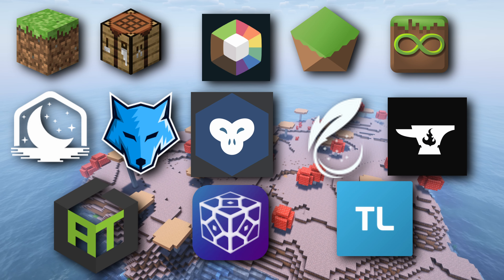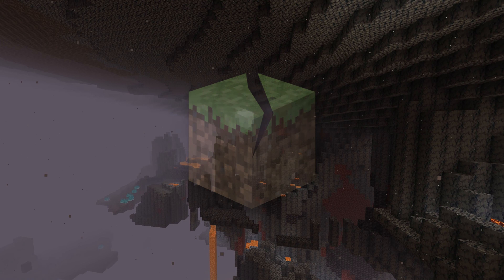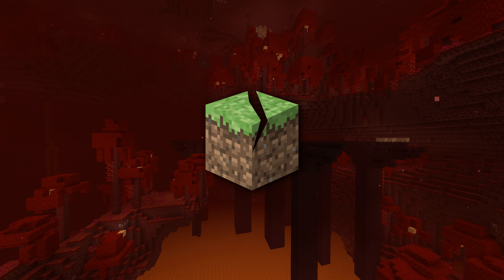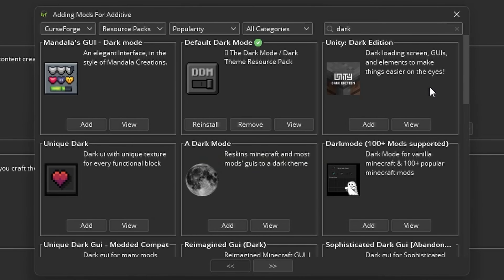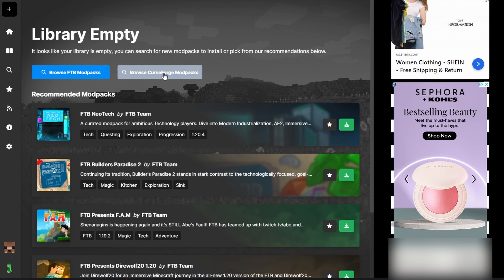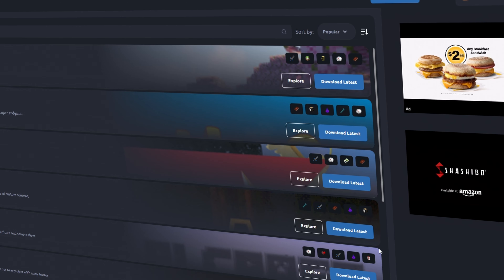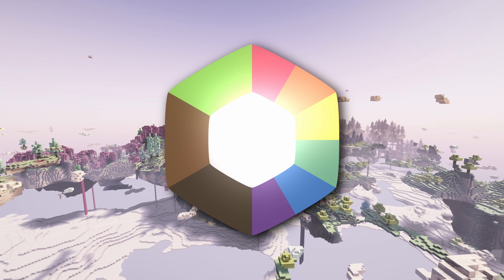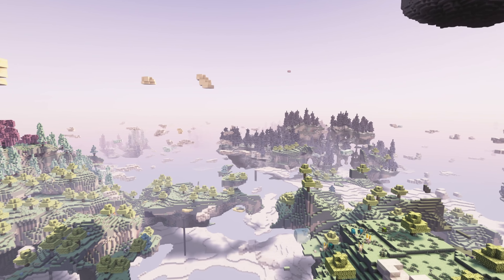Best Minecraft Launcher!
What is the best Minecraft launcher or client? In this video, I cover everything from cracked launchers to clients and more to see what the best one is! The best launchers for PvP, low FPS, and modding. I show ATLauncher, Prism Launcher, GDLauncher, MultiMC, PolyMC, Lunar Client, Feather Client, Badlion, Labymod, Minecraft Launcher, TLauncher, SKLauncher, and MORE!

sub -like ~scribe 🥺

0:00 Intro
0:10 Minecraft Launcher
0:35 Cracked Launchers
1:20 PvP Clients
1:40 PolyMC
1:55 FTB & Technic
2:10 MultiMC, Modrinth, Curseforge
2:31 TOP 3 LAUNCHERS